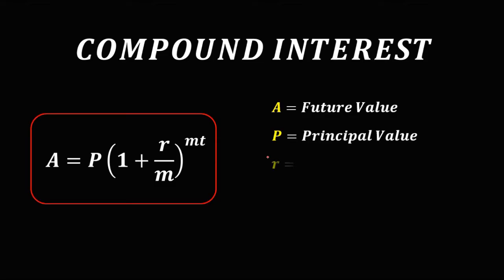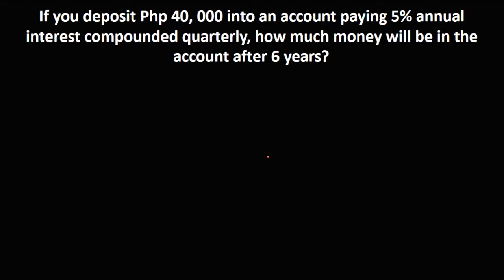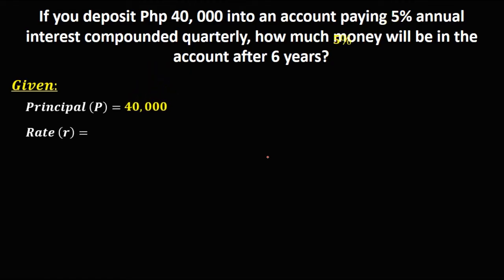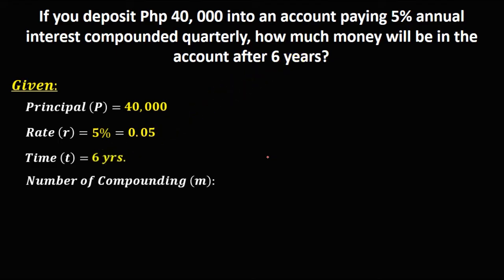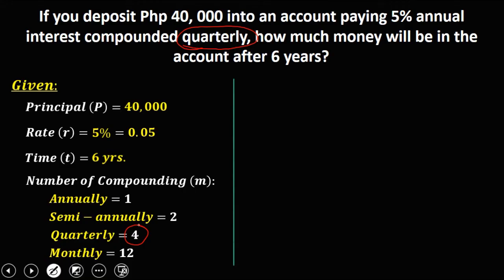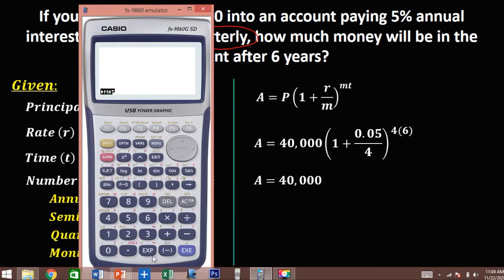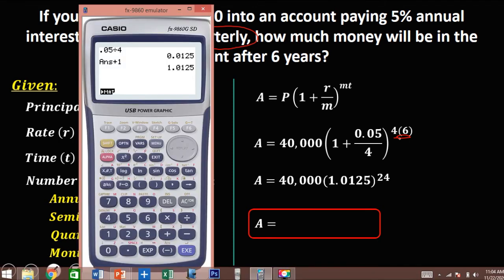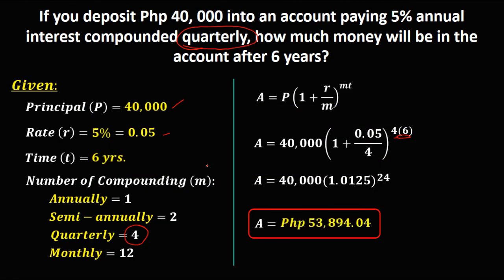FUTURE VALUE OF COMPOUND INTEREST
If you deposit Php 40, 000 into an account paying 5% annual interest compounded quarterly, how much money will be in the account after 6 years?